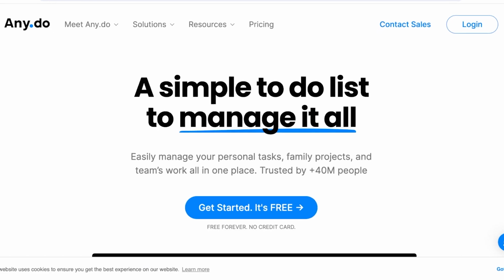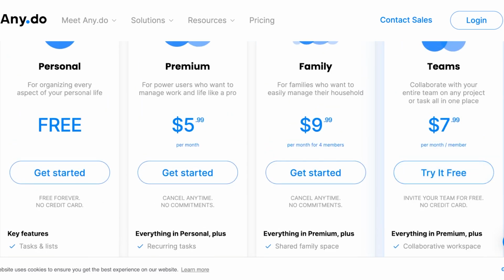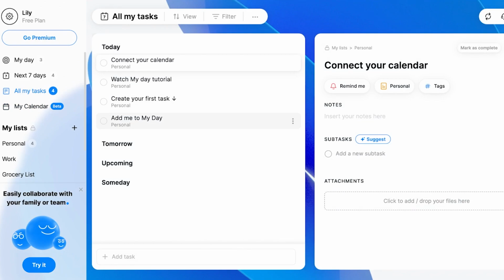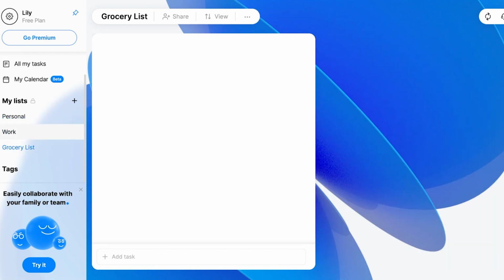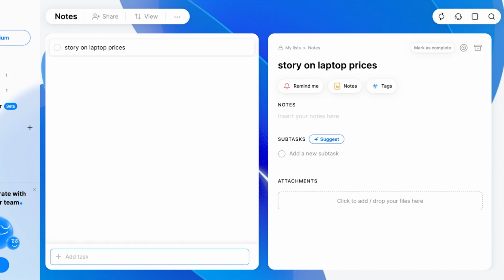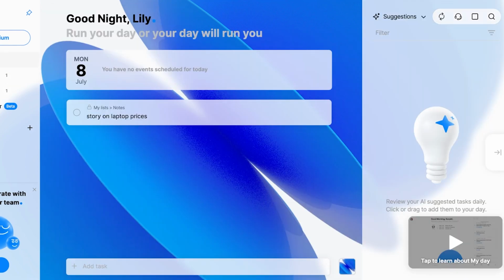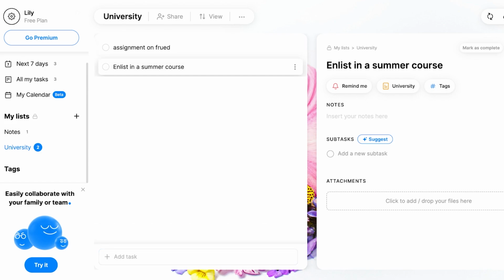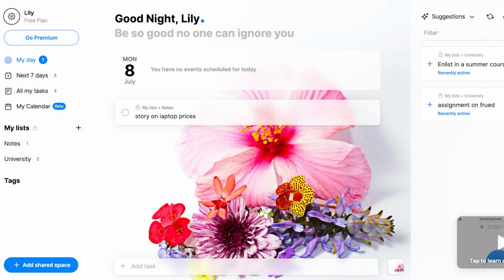Any.Do Tutorial | Step By Step For Beginners (2026)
The "Any.Do Tutorial | Step By Step For Beginners" is designed to facilitate a seamless introduction to the innovative task management app, Any.Do. This comprehensive guide walks users through the platform's core features, including task creation, organization, and prioritization. It begins with account setup, ensuring users can easily navigate the interface. Each section presents clear, concise instructions paired with visual aids, enhancing comprehension.

Additionally, the tutorial covers advanced functionalities such as setting reminders, sharing tasks, and integrating with calendars. By the end of this tutorial, beginners will be equipped with the skills to maximize productivity and efficiently manage their daily tasks using Any.Do.